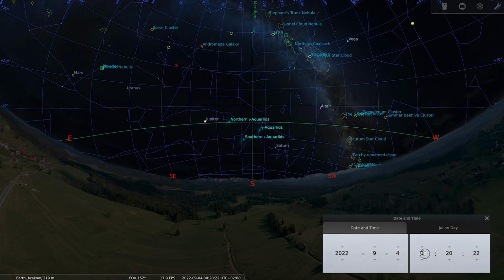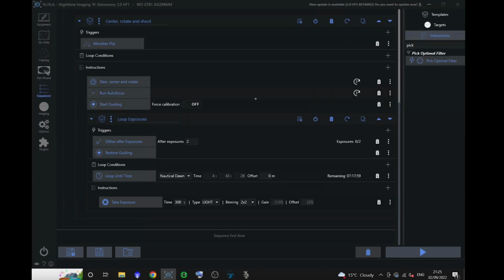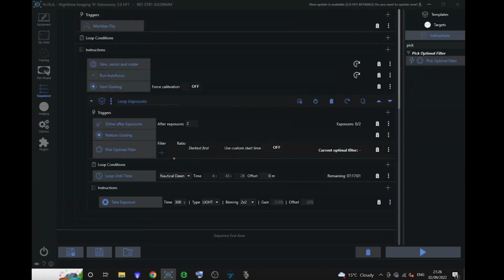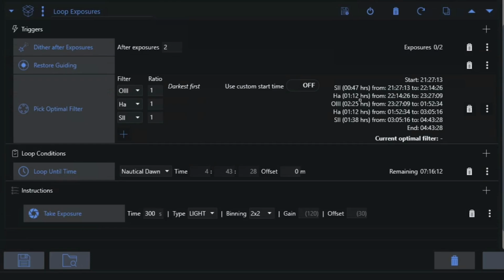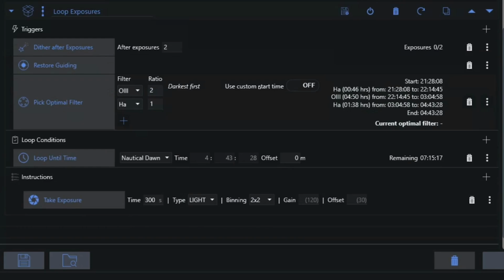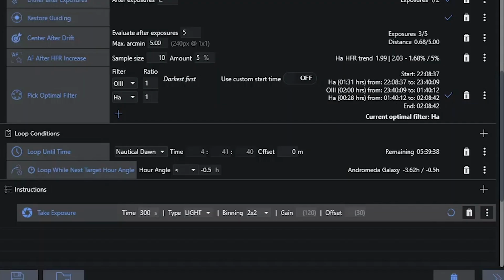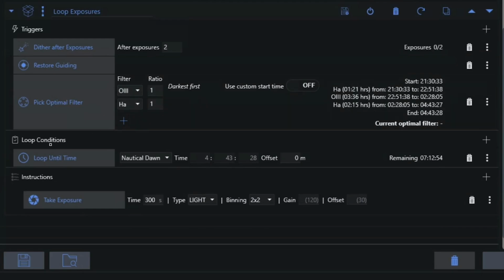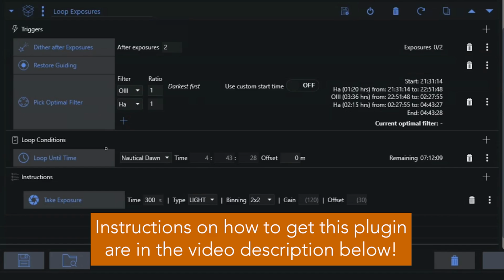"Pick Optimal Filter" - my own N.I.N.A. plugin to optimize narrowband monochrome astrophotography!